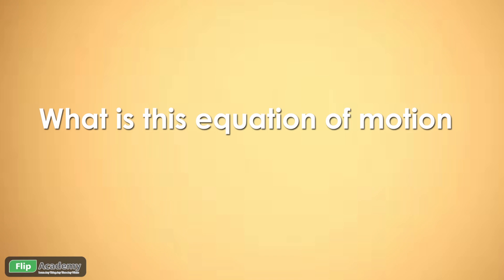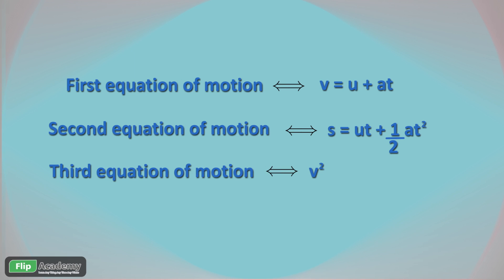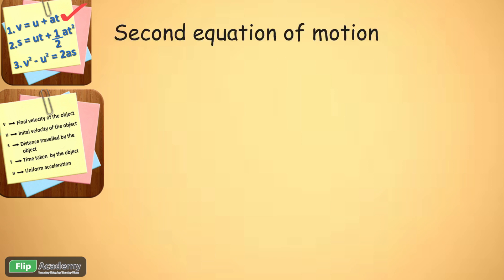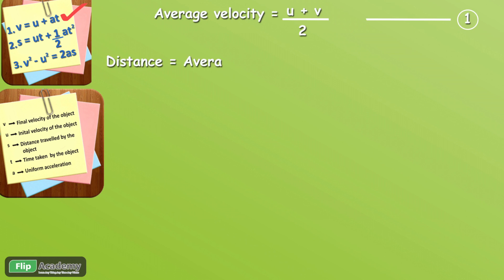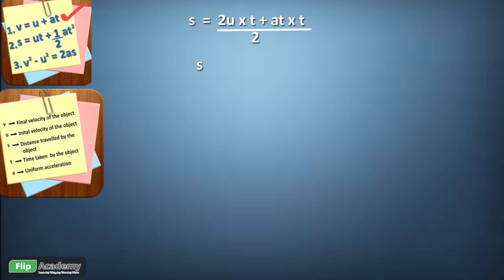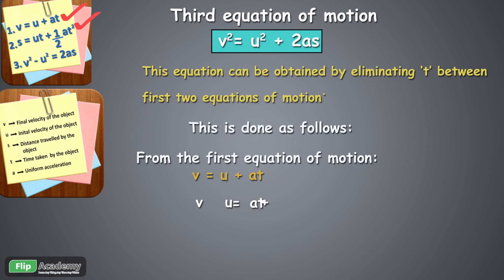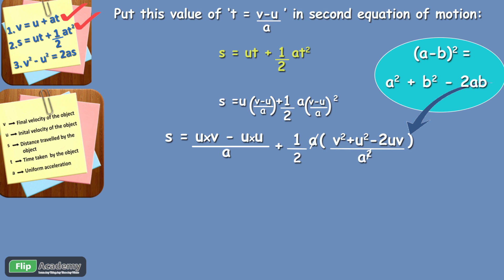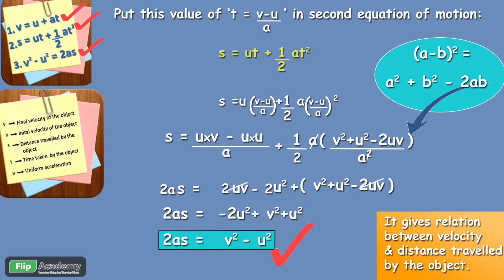Motion 08: Equation of motion (CBSE,Class IX , Physics)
In circumstances of constant acceleration, these simpler equations of motion are usually referred to as the SUVAT equations, arising from the definitions of kinematic quantities: displacement (s), initial velocity (u), final velocity (v), acceleration (a), and time (t).